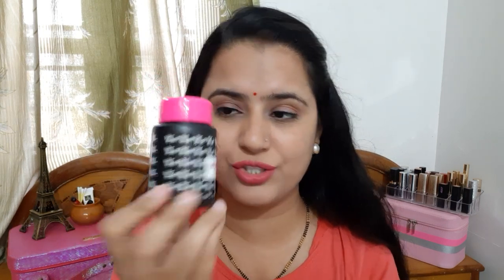Masaba nail enamel review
Hello friends

Follow me on face book page
**vishakhavyassharma**

purchase link